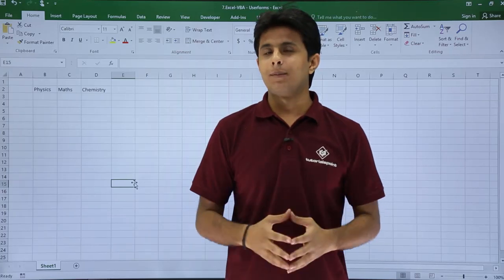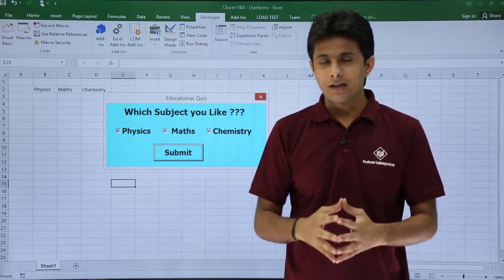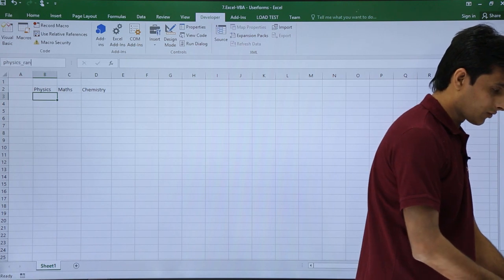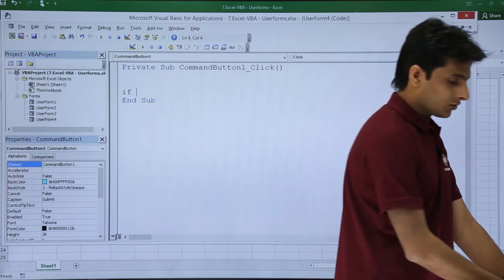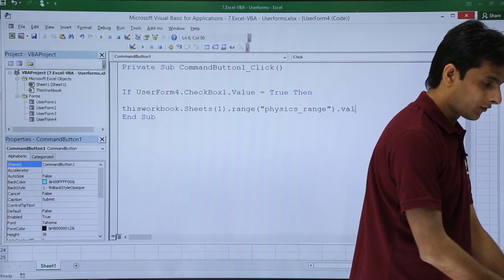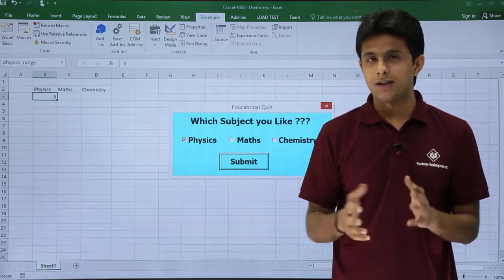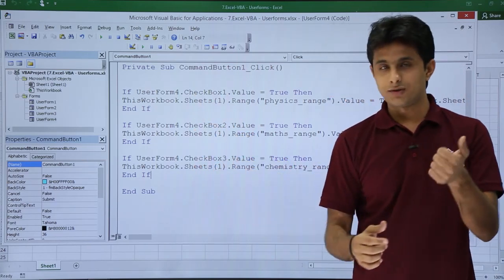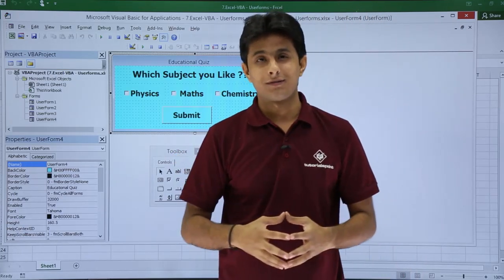Excel VBA - Check Box